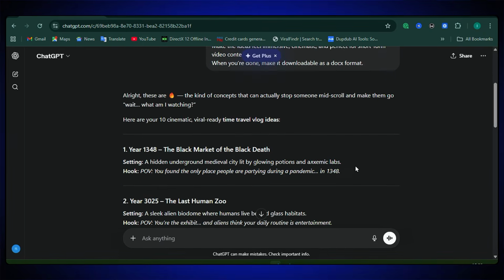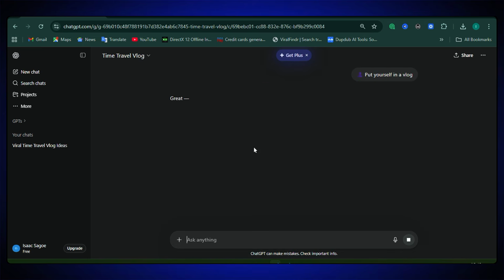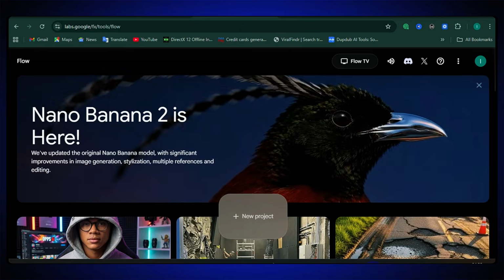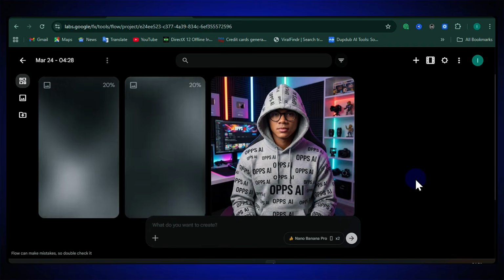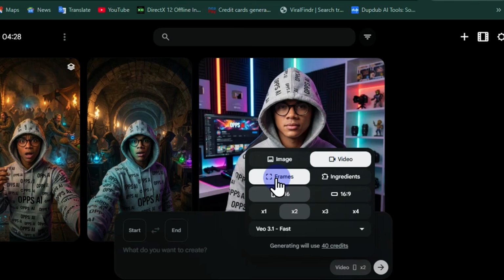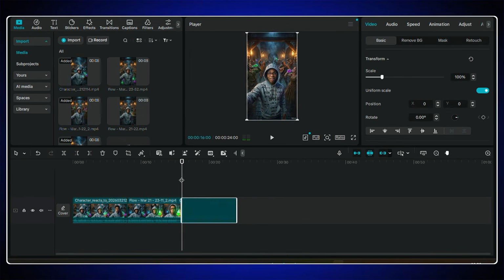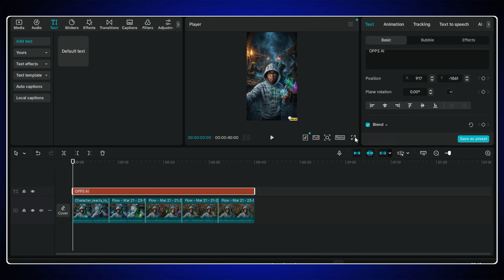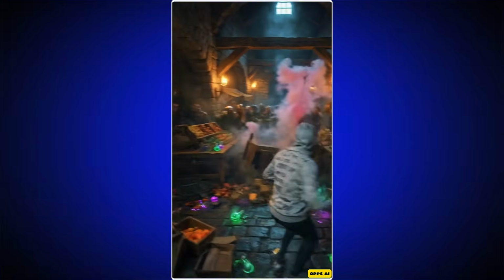Make VIRAL AI Time Travel Shorts Without Spending Money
I've noticed a major trend with time travel vlog shorts, but many creators are making the same mistakes. This video tutorial shows you how to create ai video content that stands out, using free ai tools and proper ai content creation strategies. Learn how to make viral videos that avoid common pitfalls and leverage trending topics effectively.

In this full tutorial, you’ll learn how to:

Generate viral time travel vlog ideas using AI
Create realistic AI characters using your own image
Edit and optimize your videos for TikTok and YouTube Shorts
Use trending sounds to boost your reach

This method is beginner-friendly and uses free tools, so anyone can start creating viral content today.

If you want to grow a faceless channel or start making money with AI content, this is the perfect place to start.